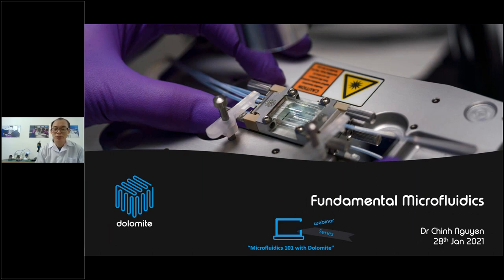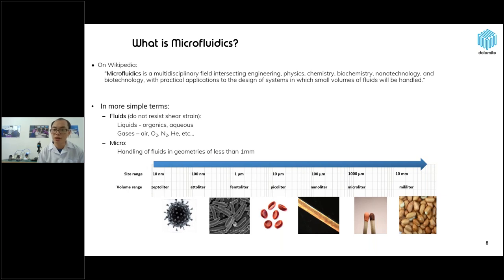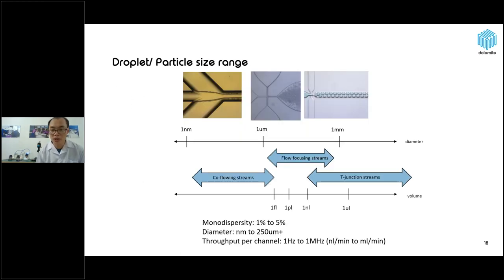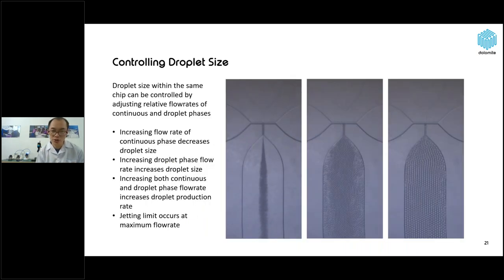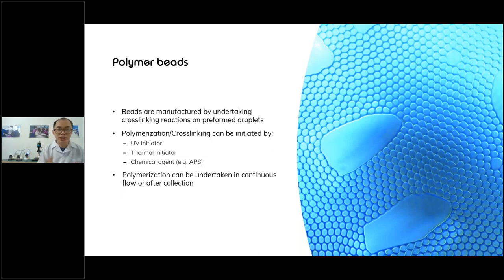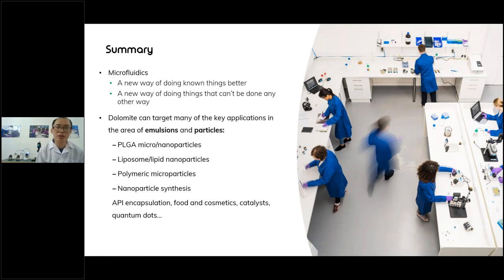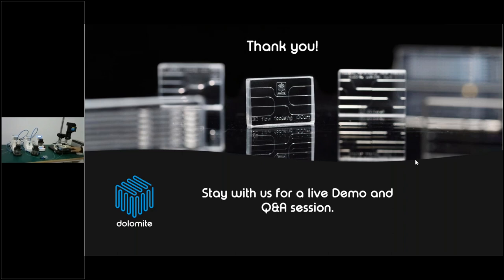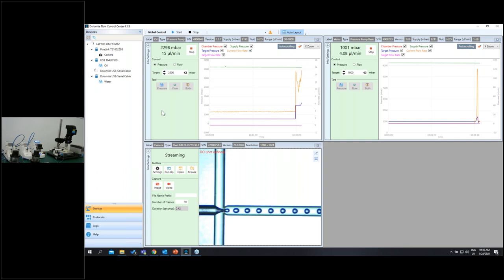Microfluidics 101 with Dolomite: #1 Fundamental Microfluidics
About Microfluidics 101 with Dolomite: This free monthly series of webinar will focus on providing you with from the fundamental microfluidics mechanism to advanced knowledge of each key components of a microfluidics system and the application of this technology for the encapsulation and delivery of drugs, API and biological materials. The webinars will be delivered on every last Thursday of each month in 2021.

This #1 session will focus on background and key principle of microfluidics, how controllable and reproducible production of monodisperse micro & nano particles be performed.